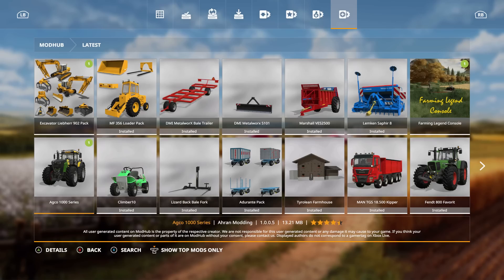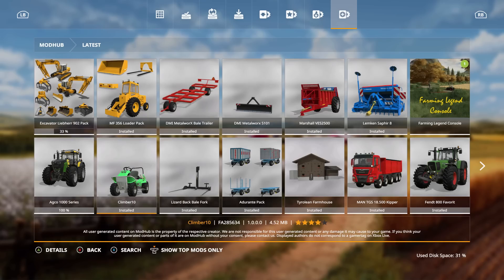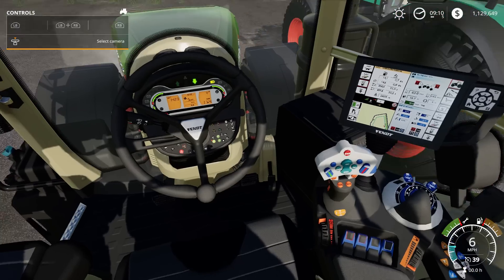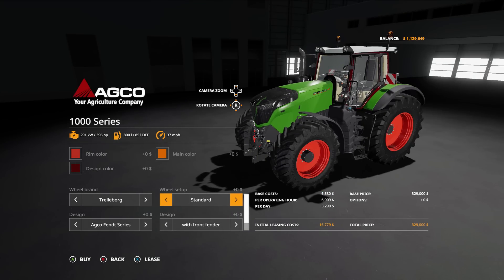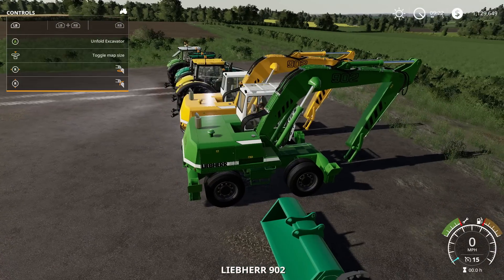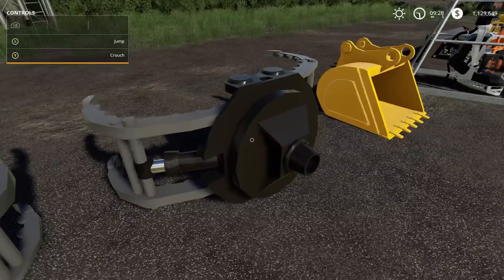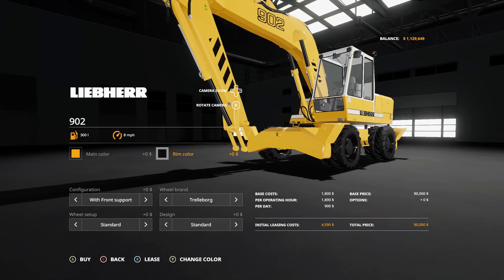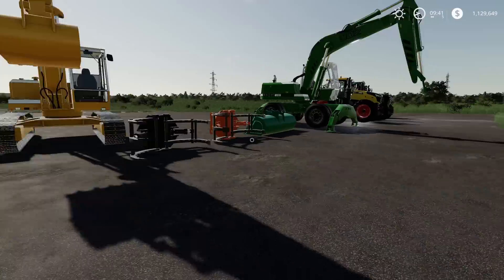EXCAVATOR LIEBHERR 902 AND AGCO 1000 OUT NOW | NEW MODS AND UPDATES | Farming Simulator 19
16GB DDR4 Memory 3000mhz
          GTX 1080
          120gb SD
          1 And 2tb HDD